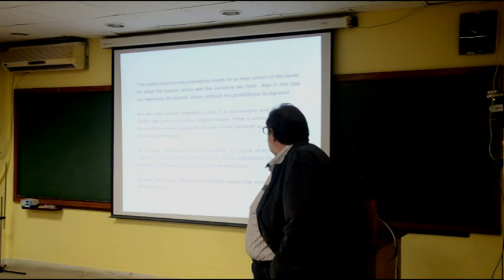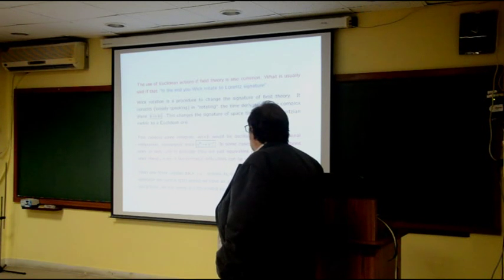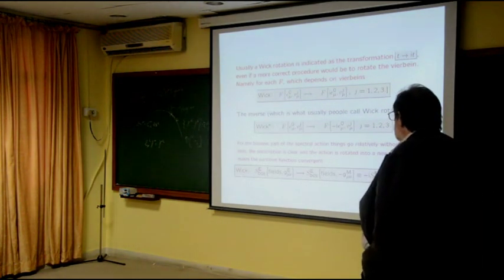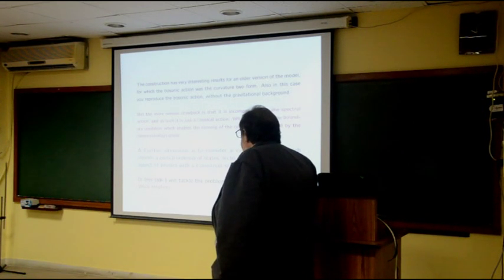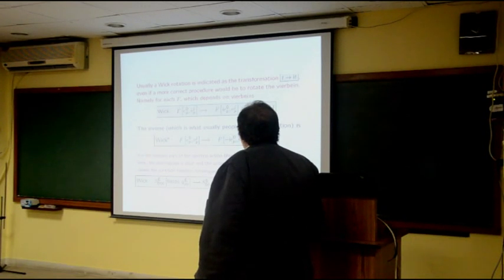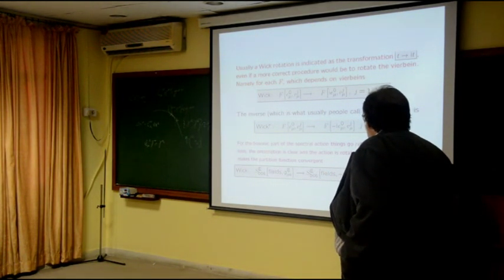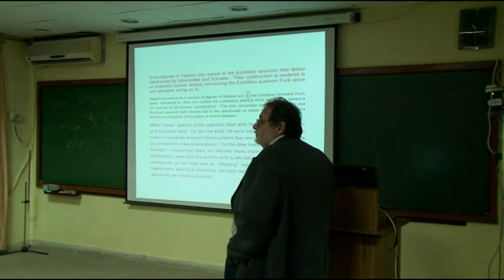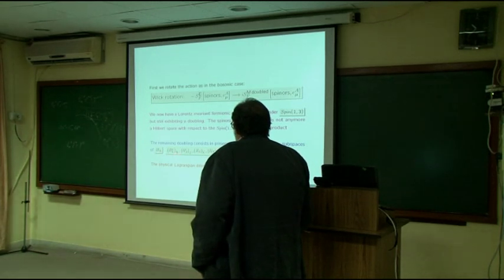Next Steps? part 1, 23/11/18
Non Commutative Geometry and Particle Physics: Lecture Series by Prof. Fedele Lizzi